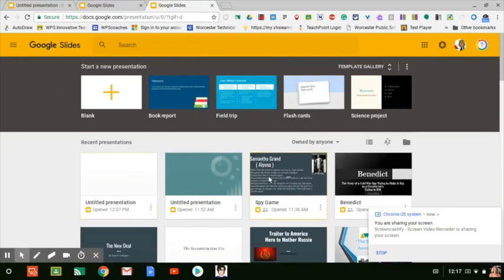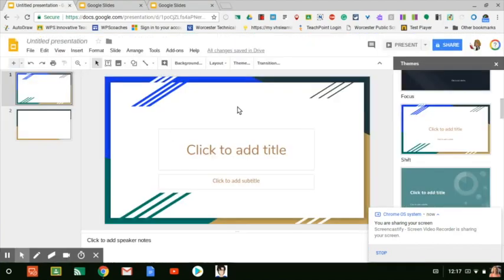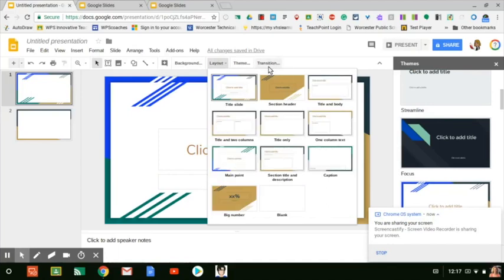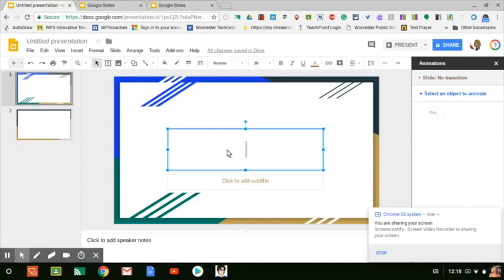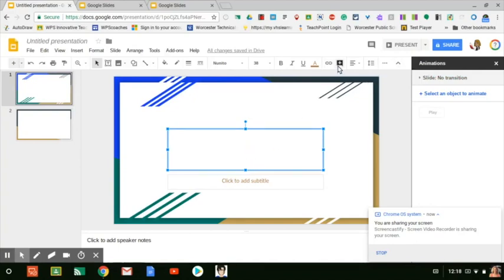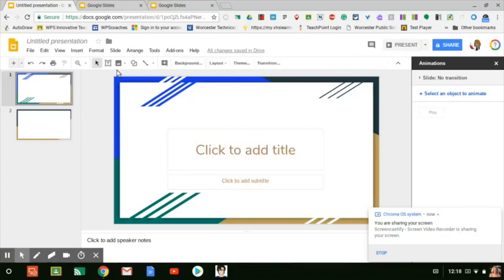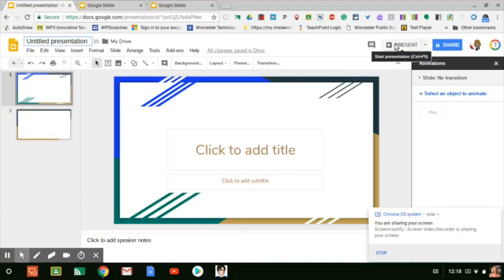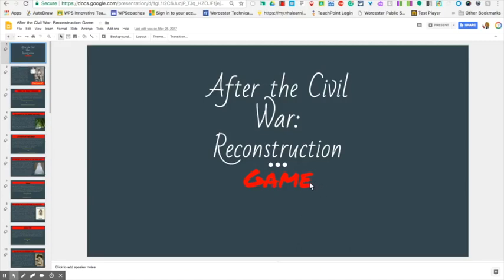Google Training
This video is about Google Training